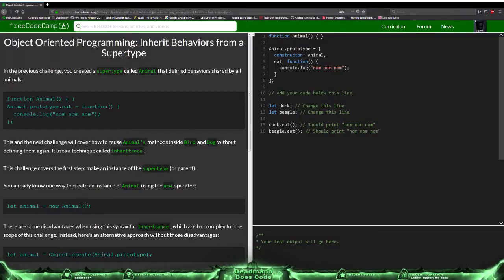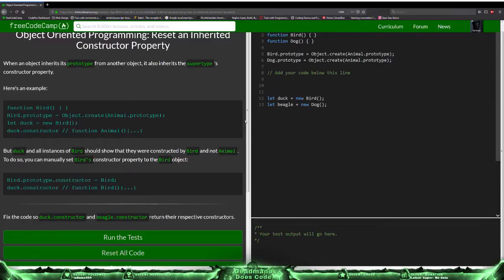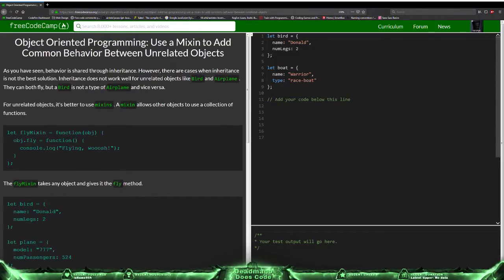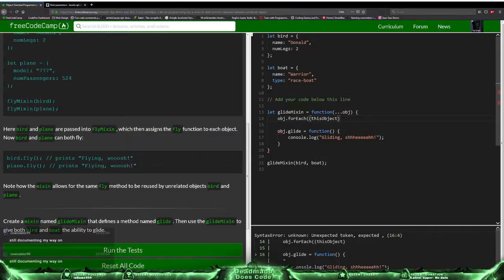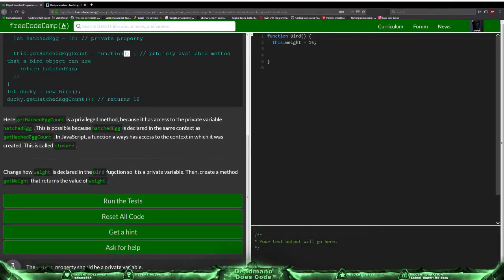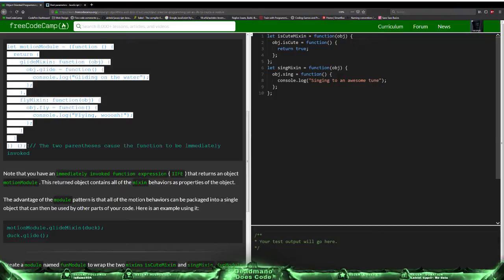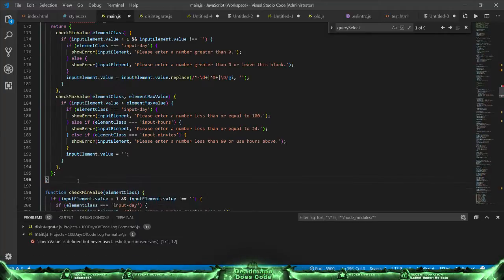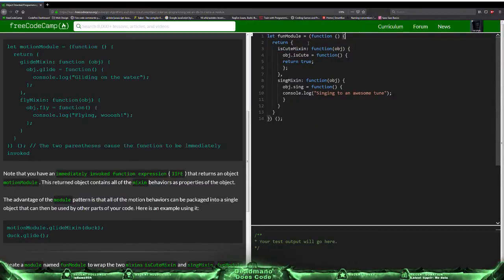100DaysOfCode Day 35/100 - JavaScript Algorithms And Data Structures #16